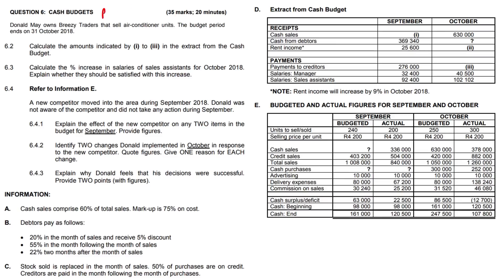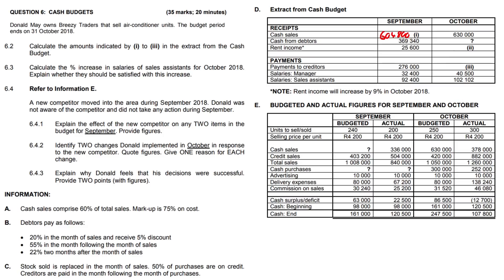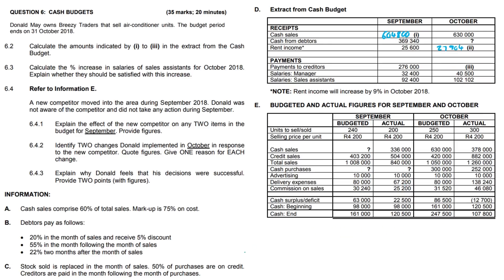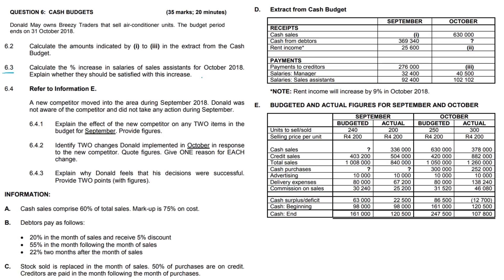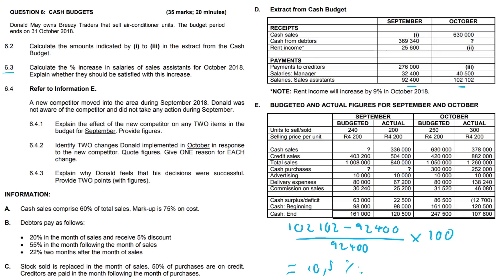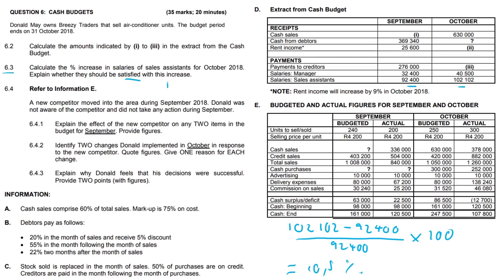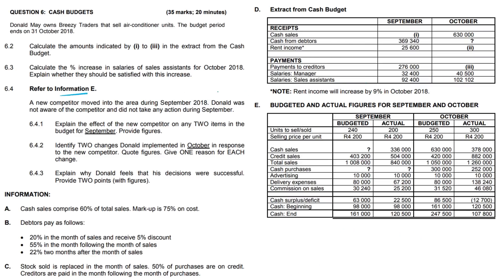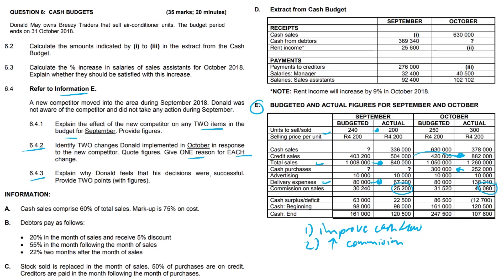Budgeting (Grade 12 Accounting)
Last accounting video for the year. Focus is on the cash budget.